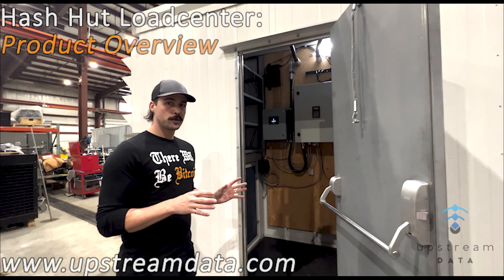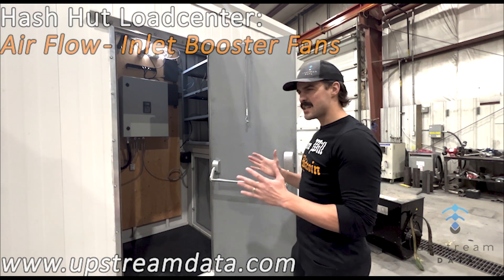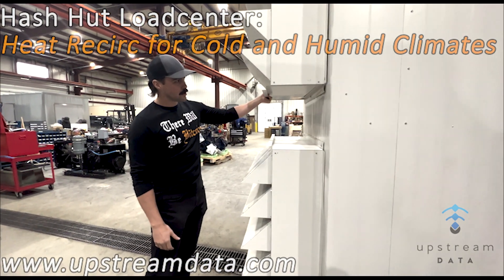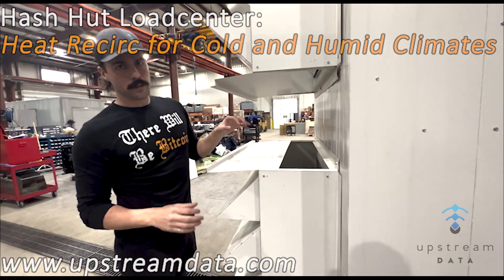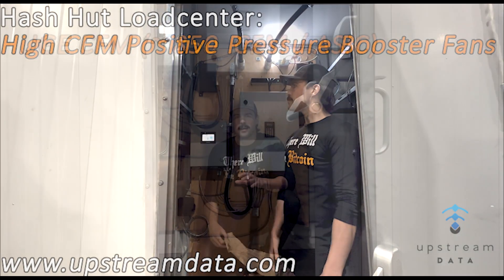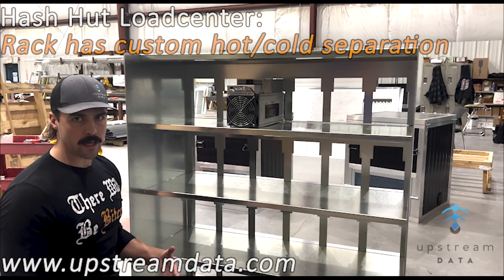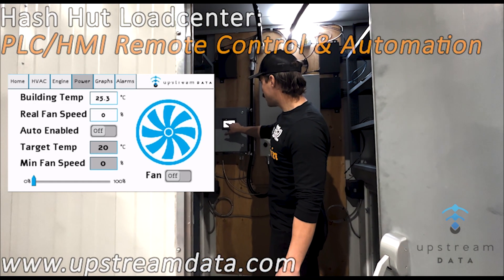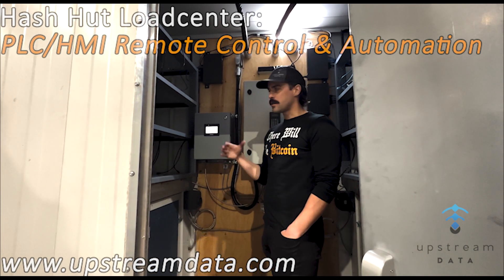Hash Hut - Feature Overview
President and owner Steve Barbour introduces you to Upstream Data's newest iteration of the Hash Hut product line with a detailed feature overview of a single 180 kW module.

The Hash Hut is a bitcoin mining loadcenter which offers more functionality and reliability than any other mining container / pod on the market.

The Hash Hut series features:
- Inlet booster fans for hot climates
- Two stage filtration system for safest air flow
- Proprietary air flow path with native heat recirc for cold or humid climates
- Modular, scalable construction
- Sound attenuation attachments
- VFD controlled 3 HP booster fans for 20,000 CFM each or 830 CFM / ASIC
- PLC / HMI controller for remote control
- Proprietary Computational Load Response™ automation
- Ample working space